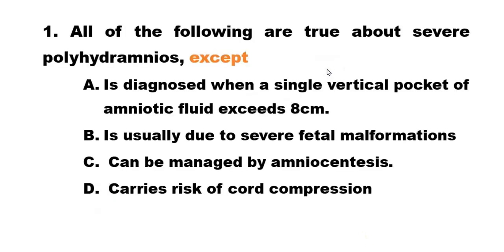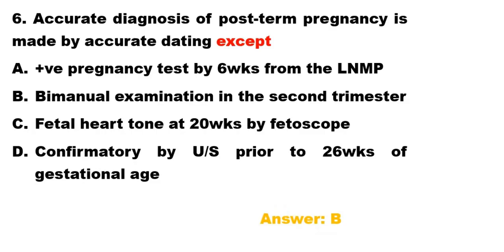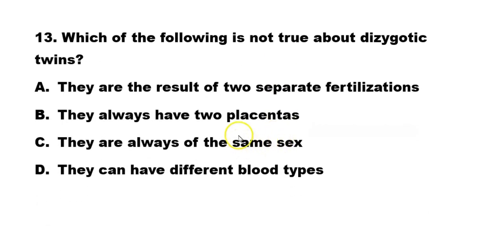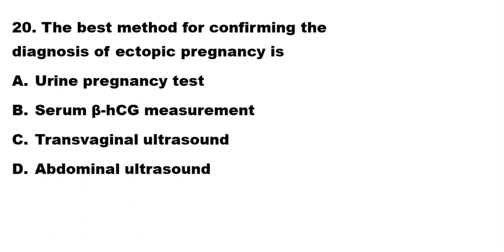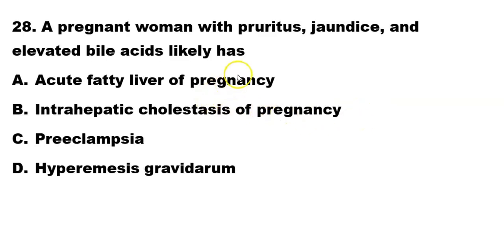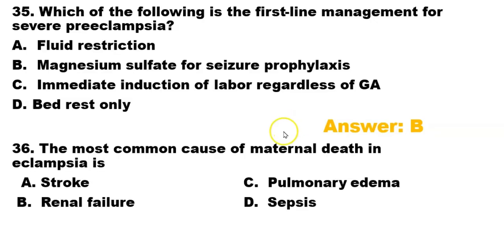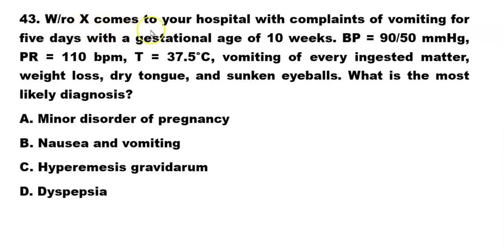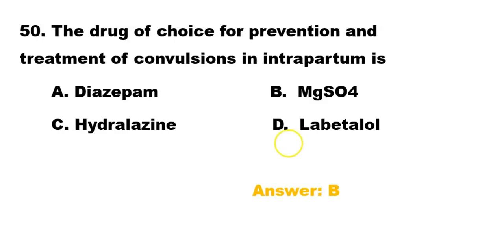Top 50 Midwifery Nursing MCQ 2017/2025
Obstetrics and Gynecologic Exams